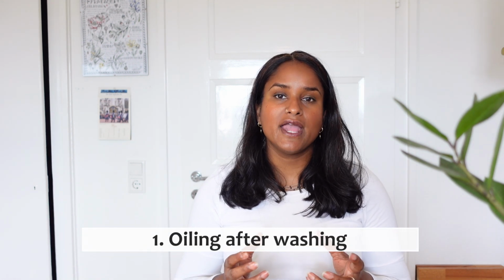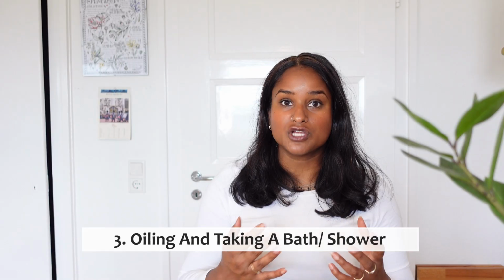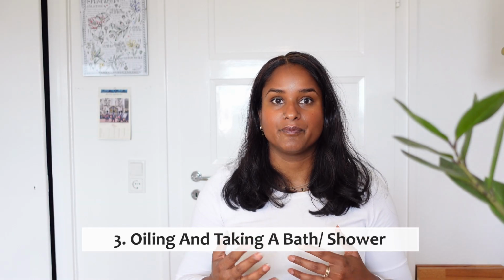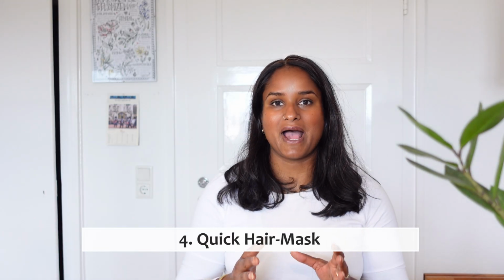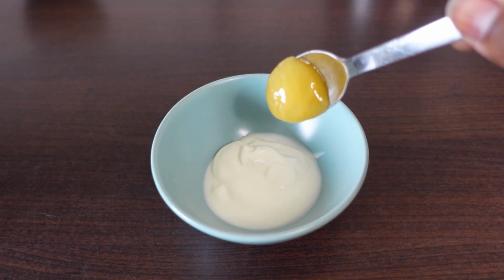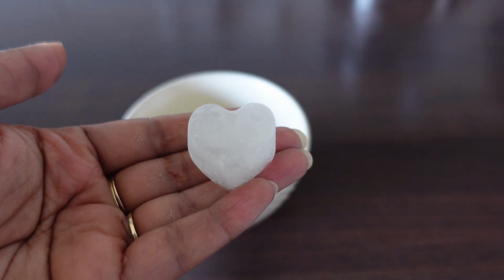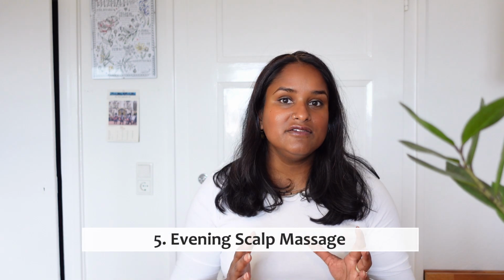How to Oil Your Hair the Right Way for Healthy Hair Growth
Are you oiling your hair the wrong way?
You might be causing more harm than good!
In this video I explain the correct way to oil your hair based on hair porosity and type.
Learn why soaking your scalp in oil overnight isn't always effective, and how to adapt oiling to YOUR hair's needs.

✨ Discover when to use oil before or after washing, how much oil is actually needed, and which natural oils are best for dry ends, sensitive scalps, or thin hair. You’ll also learn DIY mask recipes with ingredients like yogurt, honey, aloe vera, and more!

🧴 Whether you have high, medium, or low porosity hair, this video will guide you to healthier, stronger hair—without buildup or excess shedding. Includes tips for daily scalp massage, shower oiling techniques, and mindful rituals.

📌 Chapters include:
🪄Mistakes in traditional hair oiling
🪄Best oils by hair porosity
🪄Post-wash & pre-wash oiling techniques
🪄Shower and mask oiling
🪄How to avoid buildup and over-oiling
🪄Bonus tips for dry hair ends

🌿 Products & ingredients are organic, silicone-free, and sustainable. Say goodbye to heavy, greasy hair and hello to nourished, shiny strands!

Check out our linked videos on hair porosity and types for a fully personalized routine!